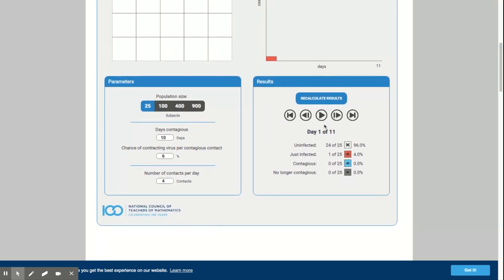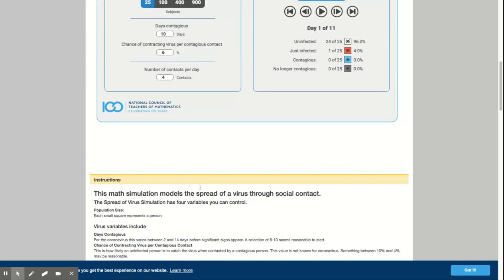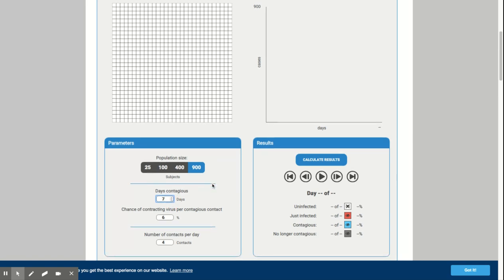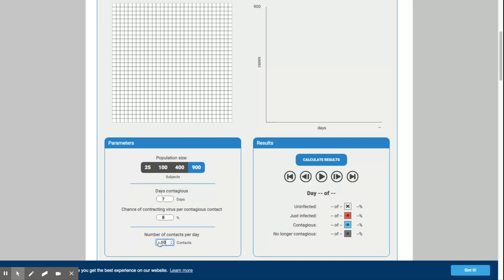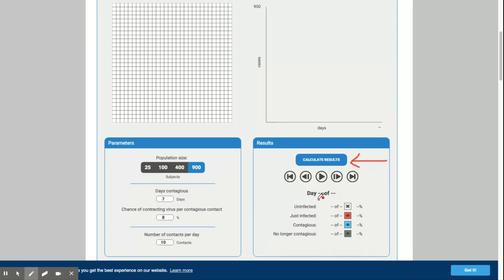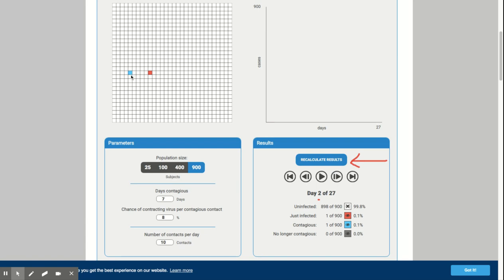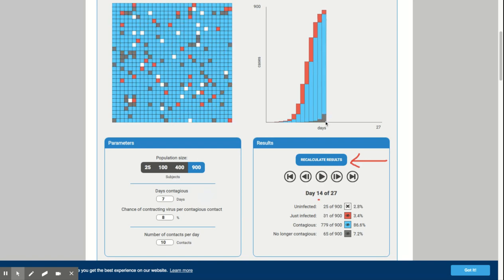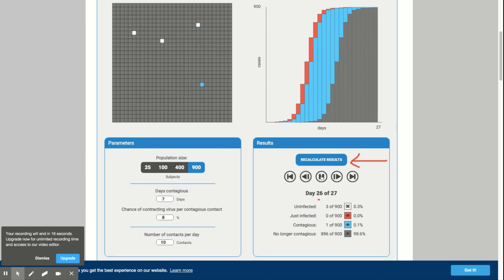Pandemics: How Are Viruses Spread?